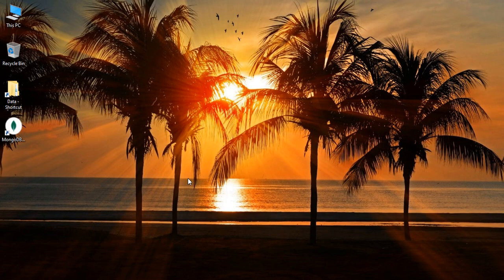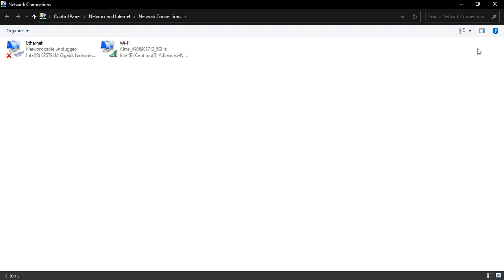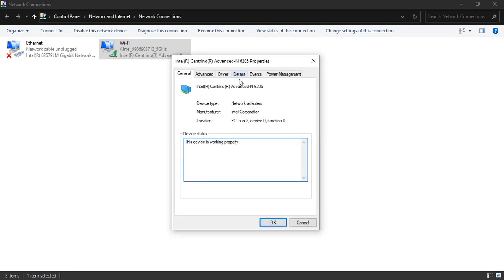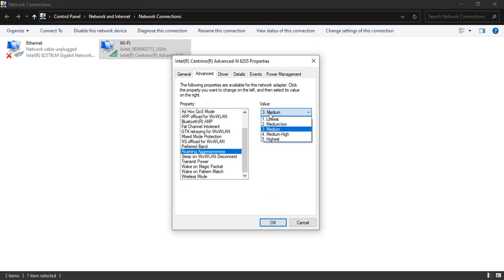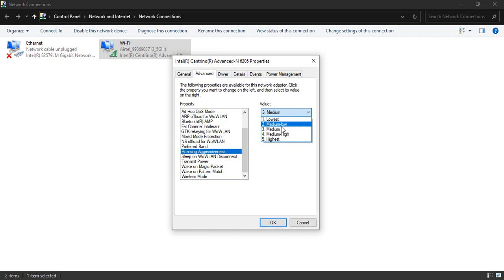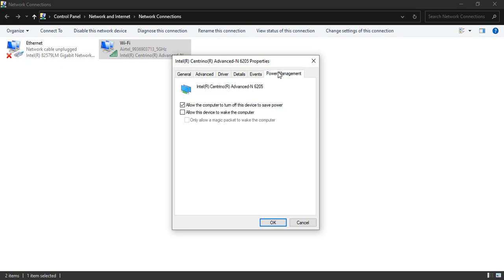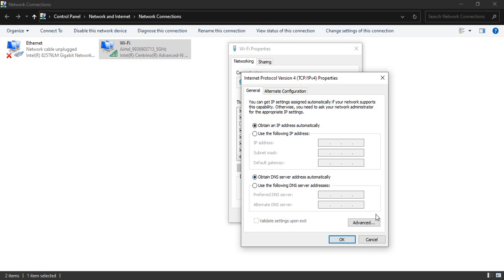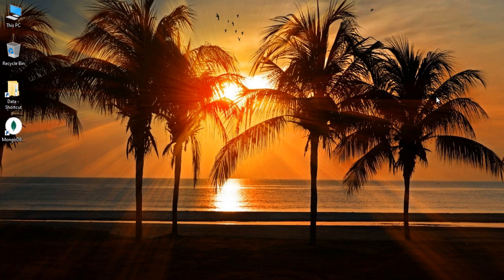Make Your Laptop's WIFI Signal Faster On Windows 10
Welcome to this tutorial on how to disable Windows automatic updates on Windows 10 permanently. Windows updates are essential for keeping your PC secure and up to date, but they can be annoying when they interrupt your work or consume your bandwidth. Fortunately, there are ways to turn off automatic updates on Windows 10 without compromising your system's health.

In this video, I'll show you step by step how to disable Windows automatic updates on Windows 10 permanently using Group Policy Editor, Registry Editor, or Services Manager. These methods work on all editions of Windows 10, including Home, Pro, and Enterprise.

Welcome to this tutorial on how to make your laptop's WIFI signal faster on Windows 10. If you're experiencing slow internet speeds or weak WIFI signals on your laptop, you're not alone. Many factors can affect your laptop's WIFI performance, such as distance, obstacles, interference, outdated drivers, or settings.

In this video, I'll show you some proven tips and tricks to boost your laptop's WIFI signal and speed on Windows 10. These tips are easy to follow and can work for most laptops and WIFI networks, whether you're at home, office, or public places.

First, I'll explain how WIFI works and what factors can affect its performance. Then, I'll demonstrate each tip with clear and concise instructions, screenshots, and real-time tests. You don't need any special tools or software to implement these tips, just your laptop and Windows 10.

Some of the tips I'll cover in this video include changing your WIFI channel, updating your WIFI drivers, optimizing your power settings, disabling unnecessary features, and using third-party tools. You can pick and choose the tips that work best for your situation and preferences.

By the end of this video, you'll have a better understanding of how to improve your laptop's WIFI signal and speed on Windows 10. You'll also know how to troubleshoot common WIFI issues and avoid common mistakes.

So, if you want to stream videos, download files, or browse the web faster and smoother on your laptop, this video is for you. Watch it now and make your laptop's WIFI signal faster on Windows 10.